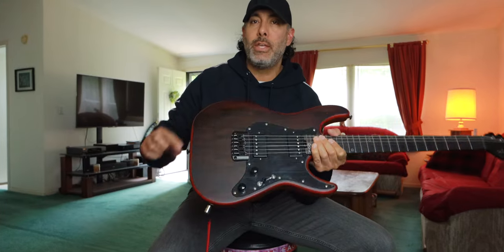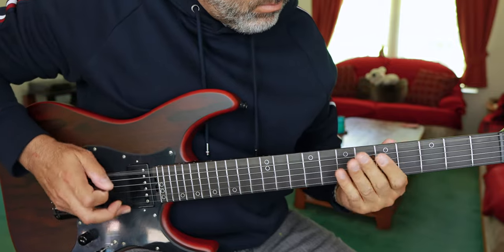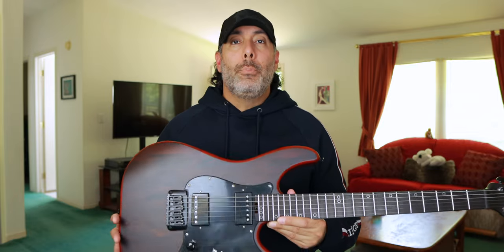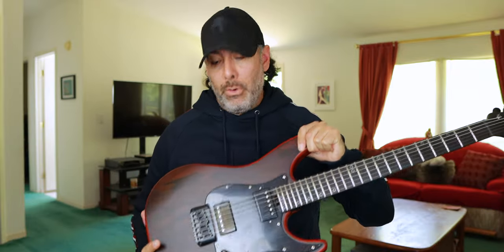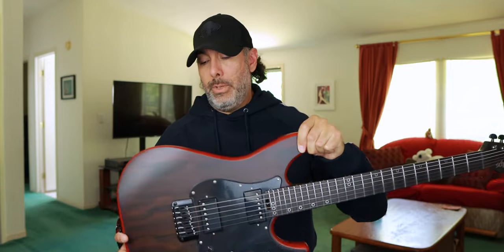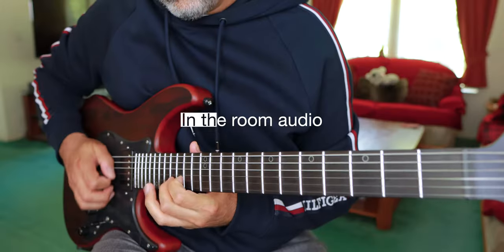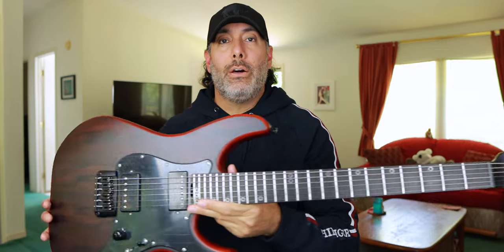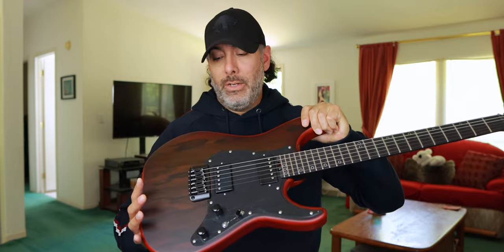This super strat sleeper surprised me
00:00 intro riffs
01:06 sound samples
07:19 full mix demo track
09:55 final thoughts

CAFFEINE RIG!

Shipping Address:
Jay Franco